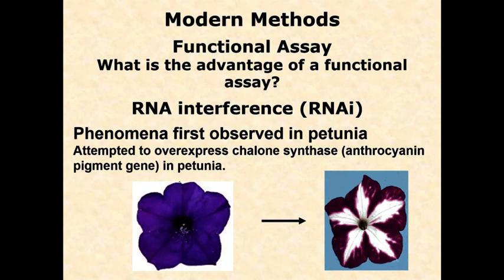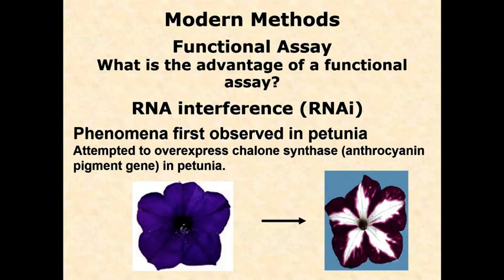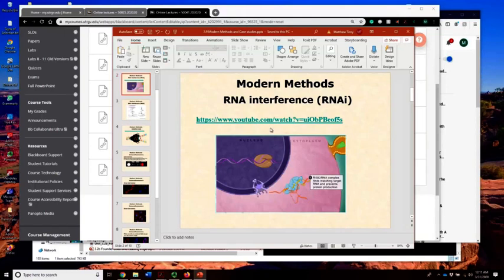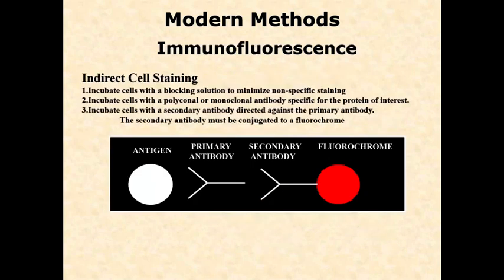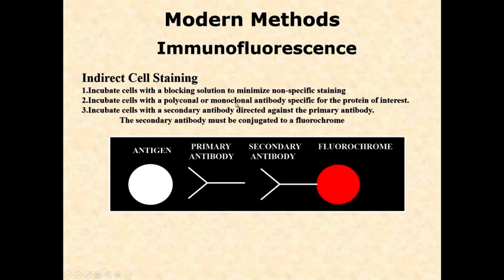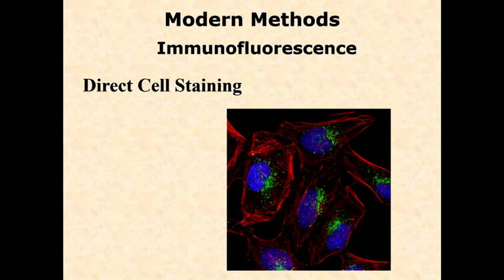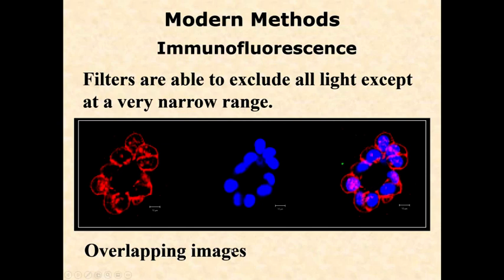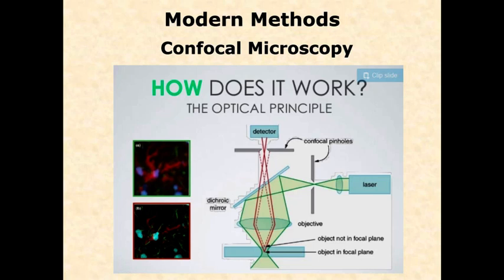Unit 2 9 Modern Methods default